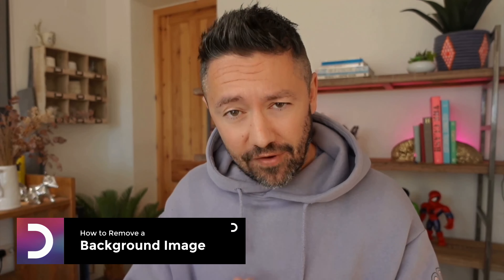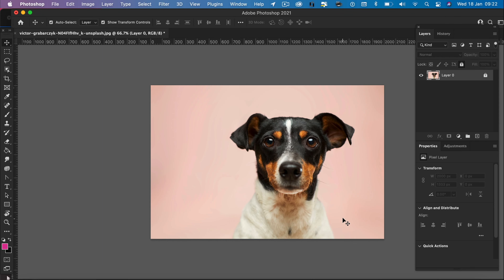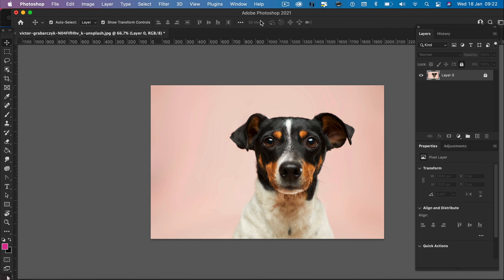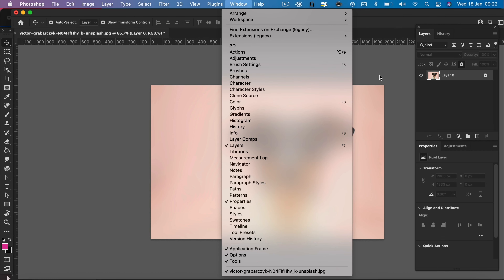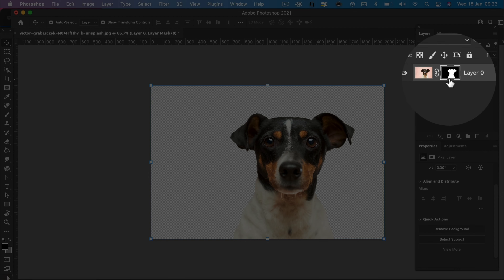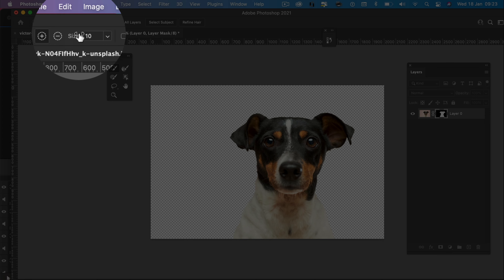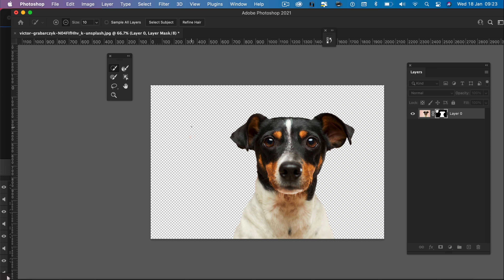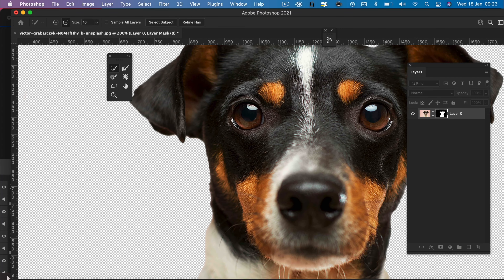How to Remove Backgrounds in PhotoShop (QUICK + EASY!! )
Learn how to remove backgrounds from any image or photo in Photoshop in just a few clicks. This tutorial is for any level user.